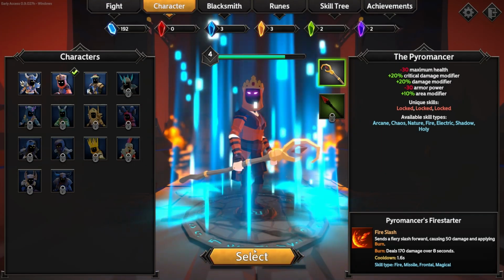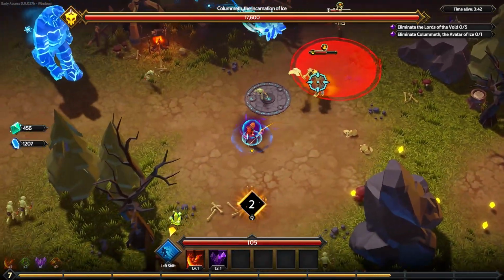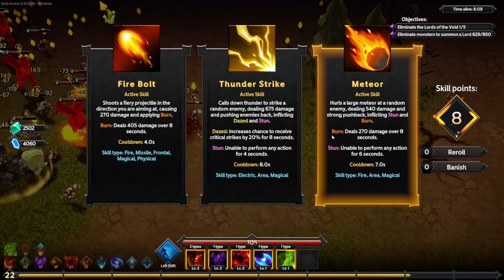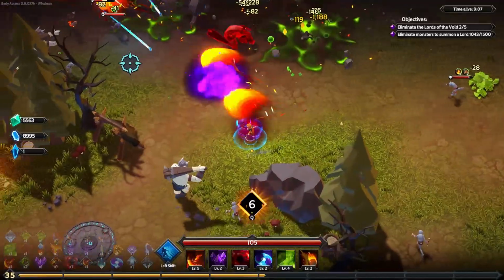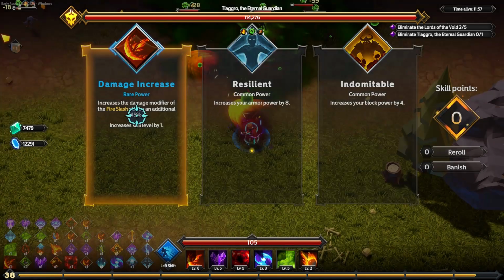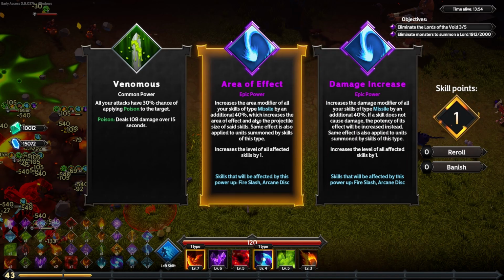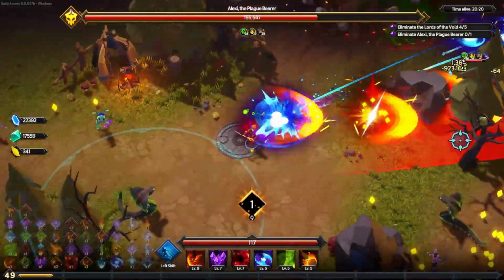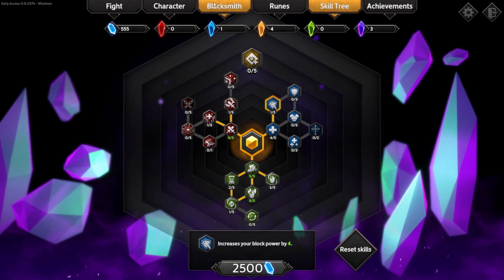I Simply Can't Lose Anymore! - Soulstone Survivors Ep.4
Soulstone Survivors is a bullet heaven type game. You go through runs with the objective of defeating enough bosses. Collecting attacks and passives as you progress through the run.